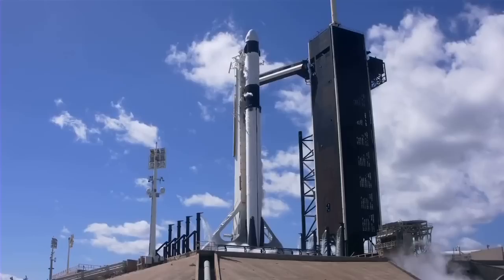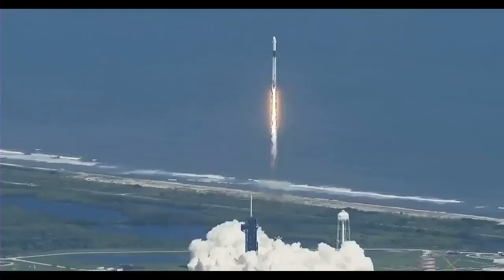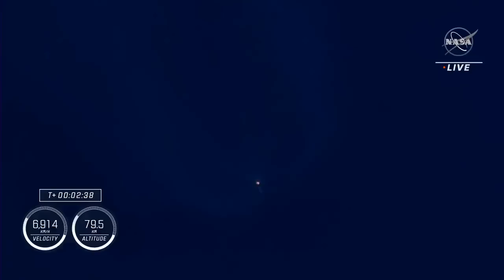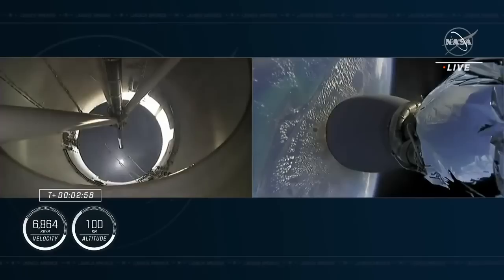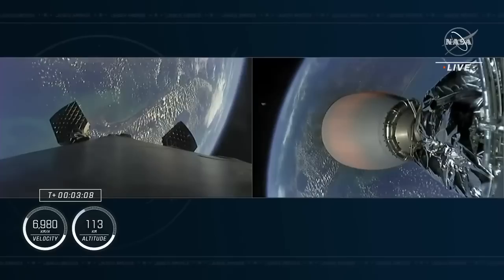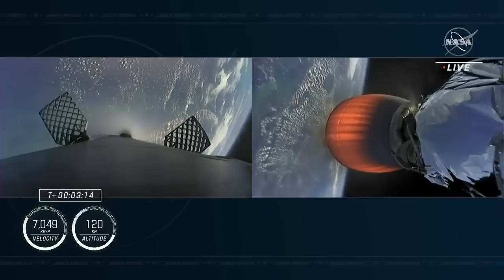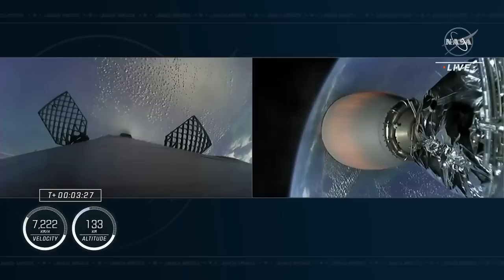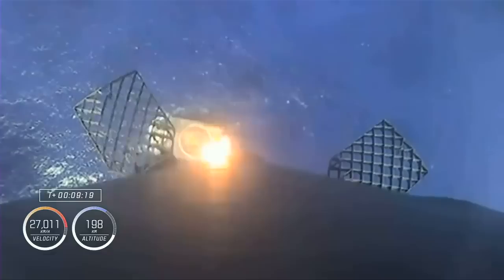SpaceX Crew-5 mission launches to space station, booster nails landing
A SpaceX Falcon 9 rocket launched a Crew Dragon spacecraft carrying NASA astronauts Josh Cassada and Nicole Mann, JAXA astronaut Koichi Wakata and Roscosmos cosmonaut Anna Kikina from the Kennedy Space Center in Florida on Oct. 5, 2022. See highlights of the launch and booster landing here.

Credit: SpaceX